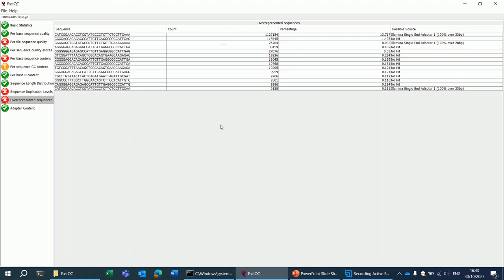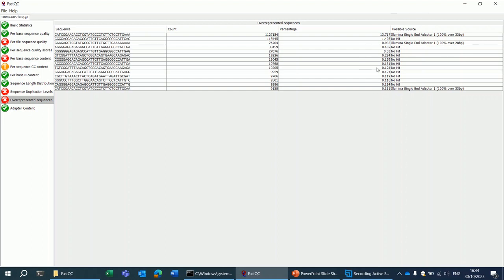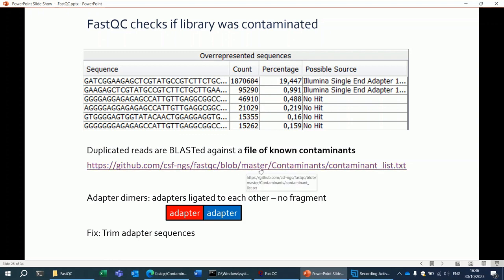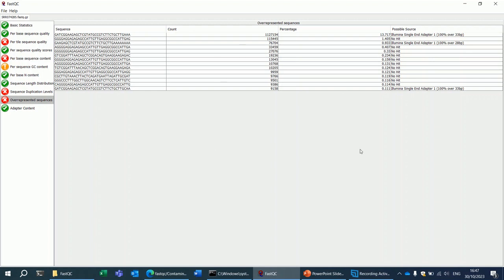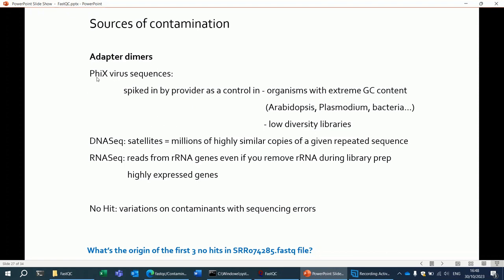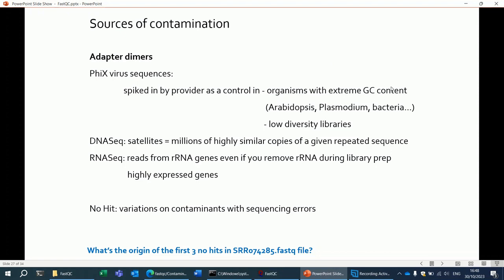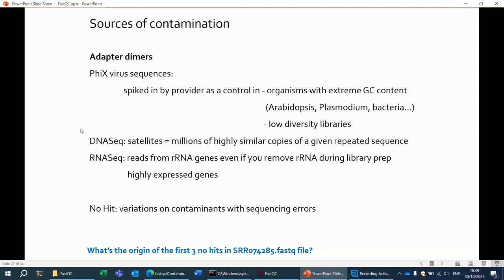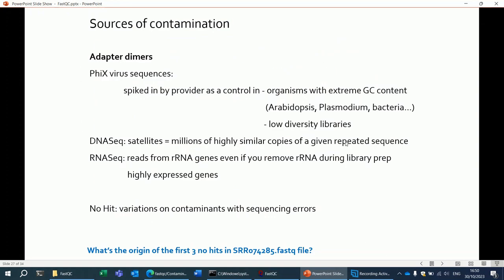VIB Technology Training: Overrepresented Sequences table in FASTQC report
What info is in the Overrepresented Sequences table of the FASTQC report